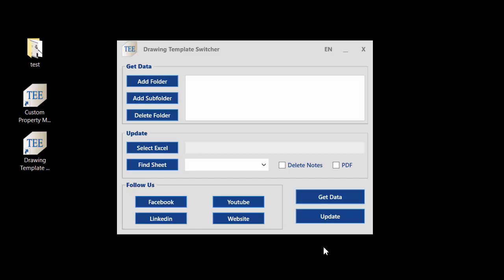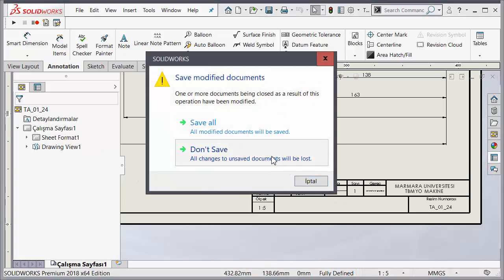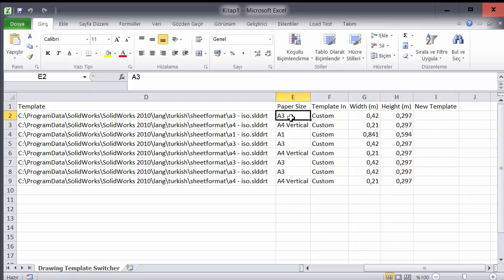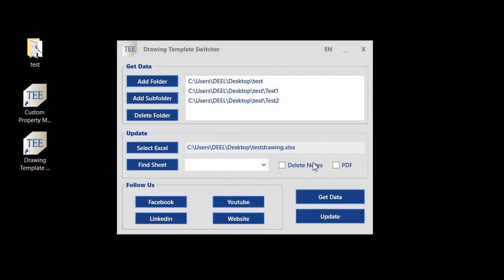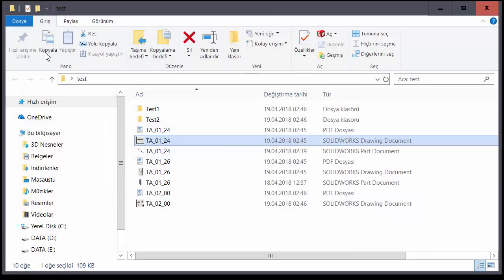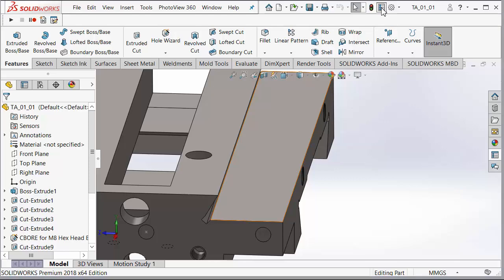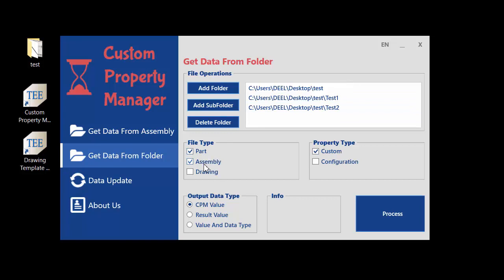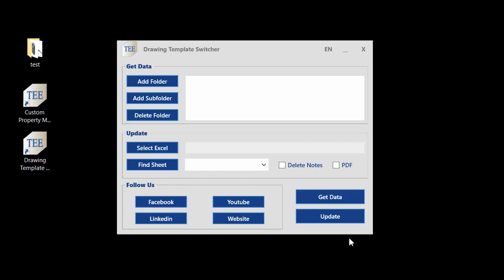Solidworks Drawing Change Template Macro | Solidworks Drawing Template Switcher(EN)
Hello there,
You can change your Solidworks drawing templates very quickly with this program. You can download and use the link.
Enjoyable work.